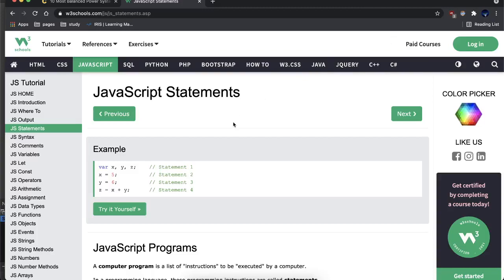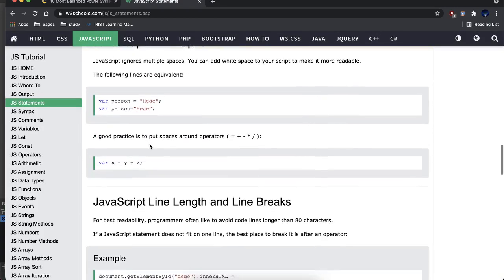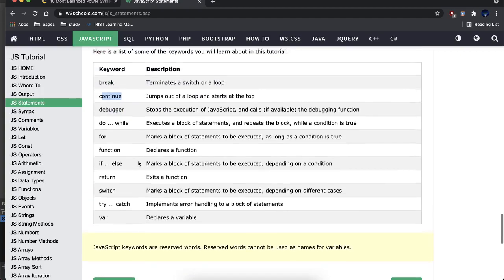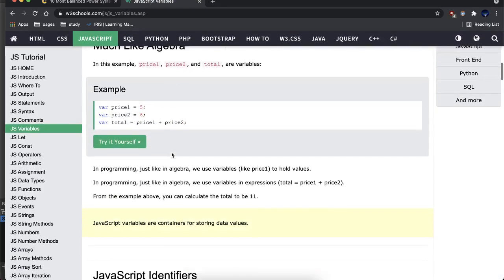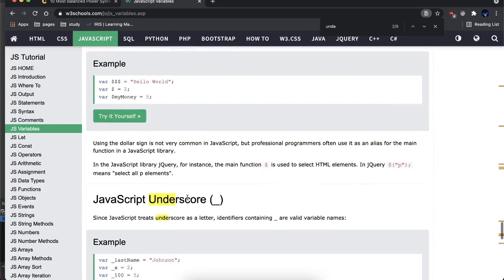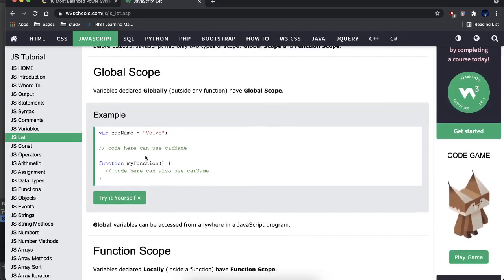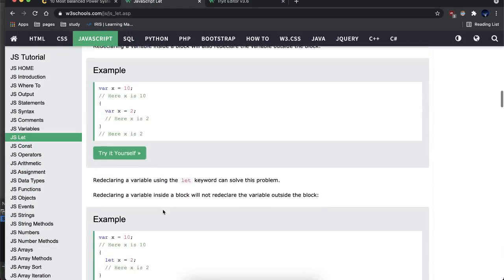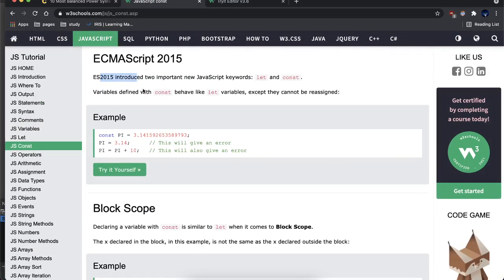Variable in JavaScript - JavaScript Documentation Part - 2